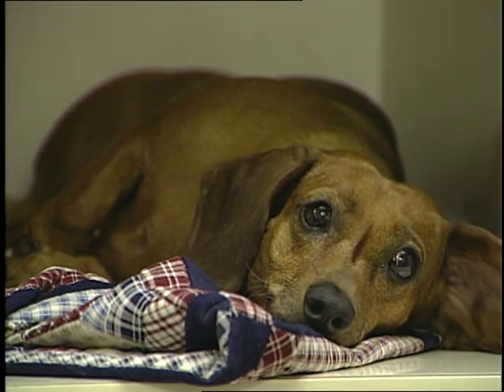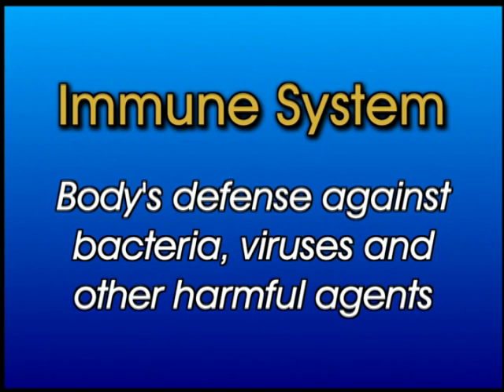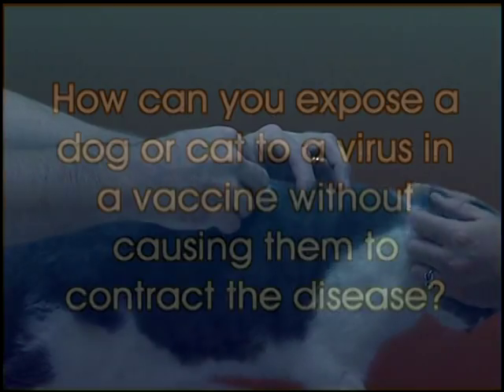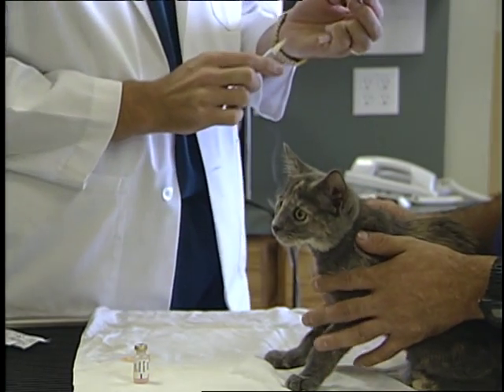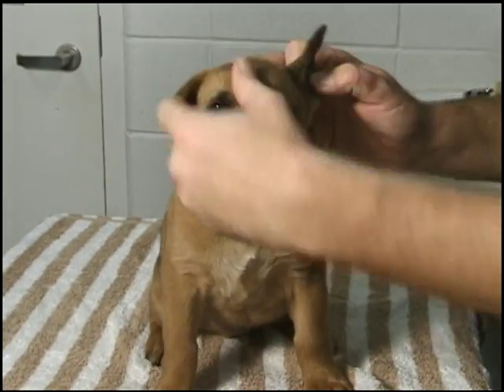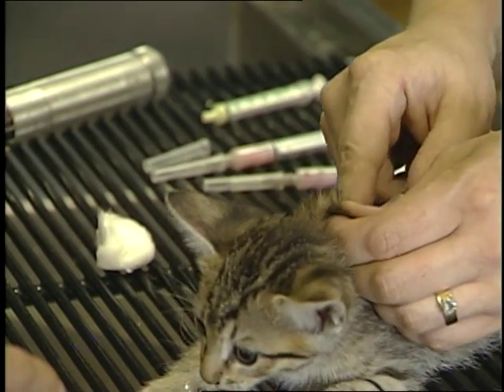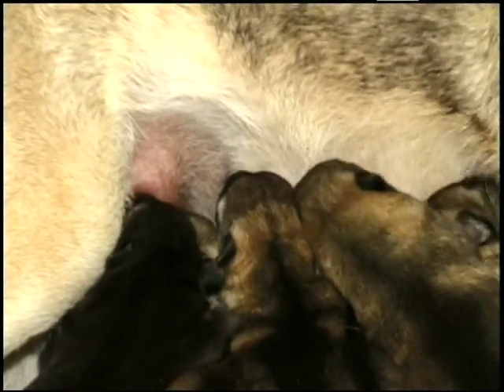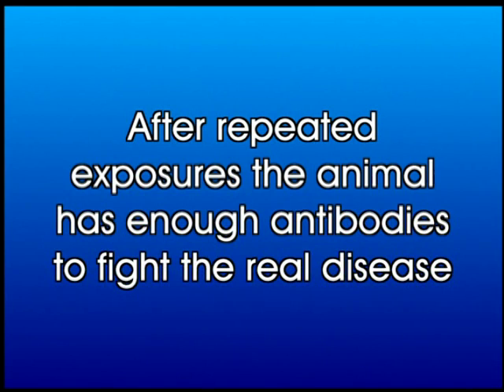Preventative Health Programs- Disc 2